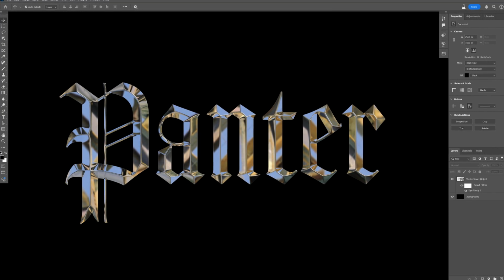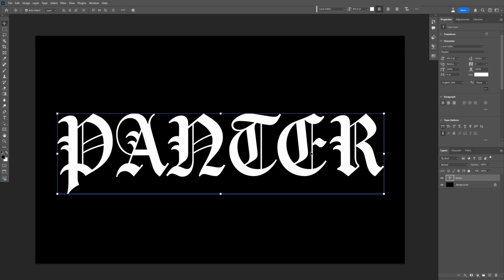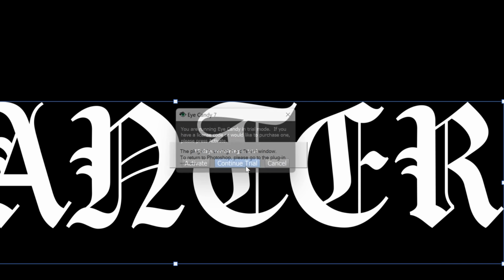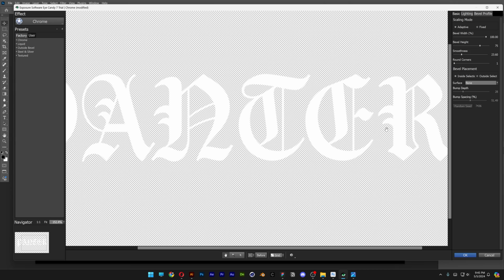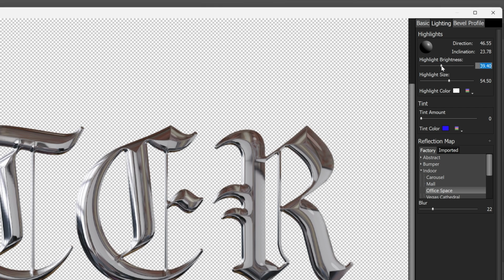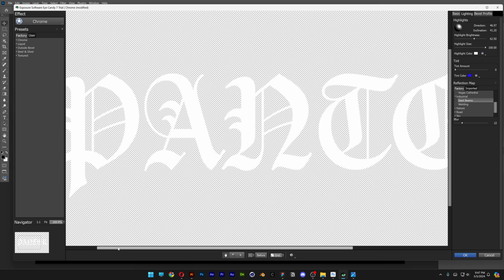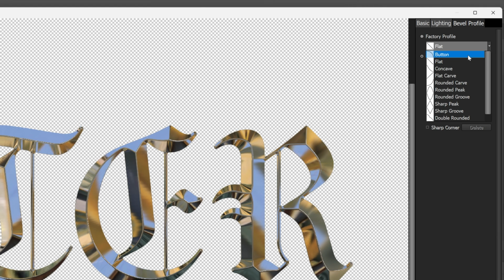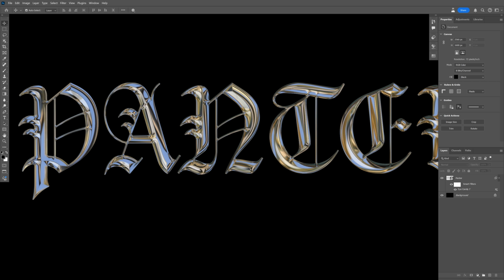How make Sharp Chrome Bevel Text in Photoshop with Eye Candy 7 Plugin